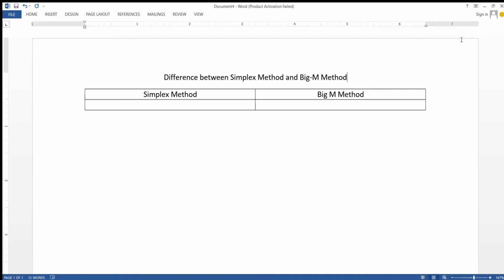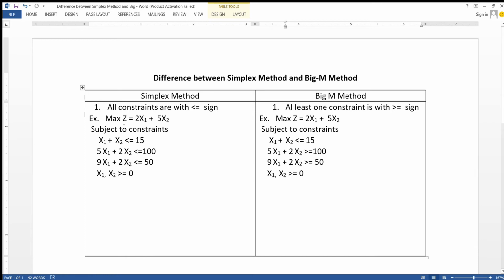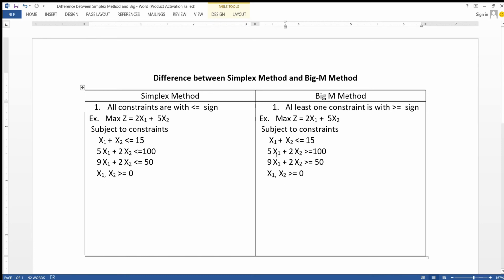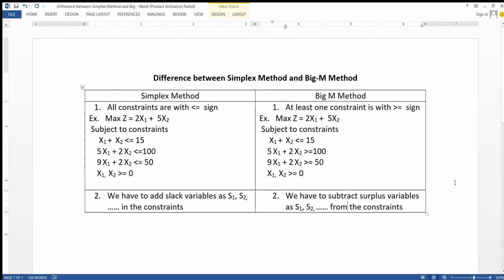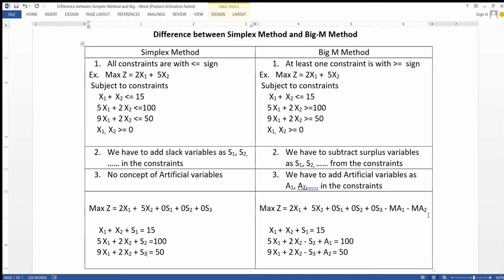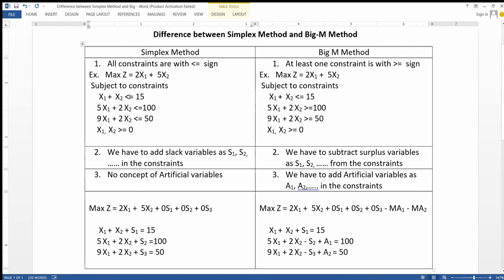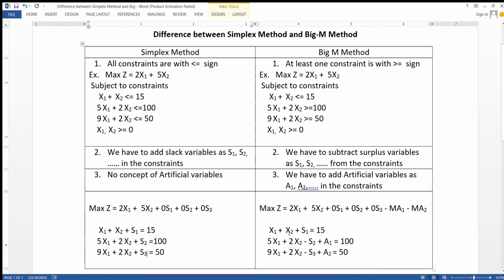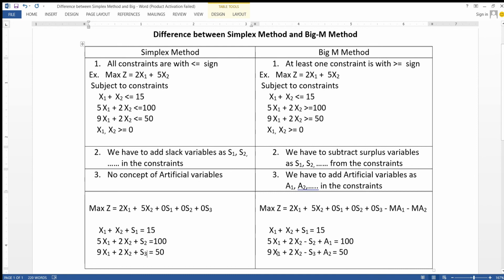Difference between Simplex method and Big M method